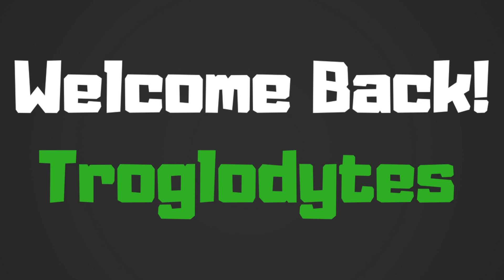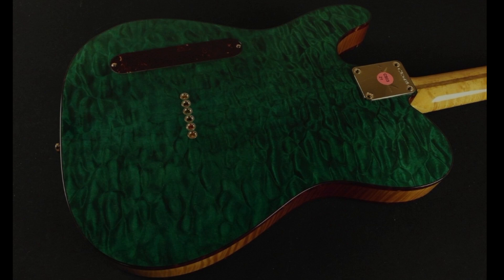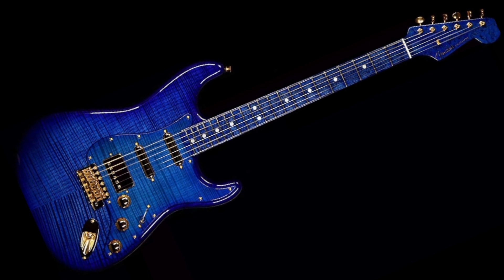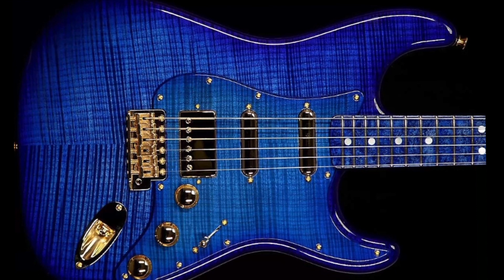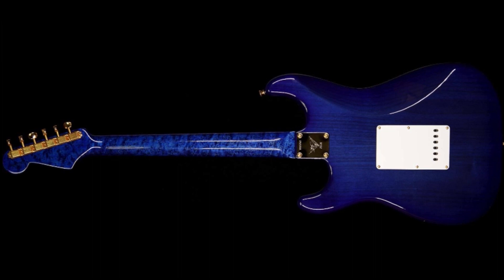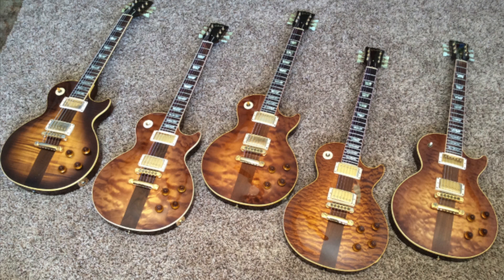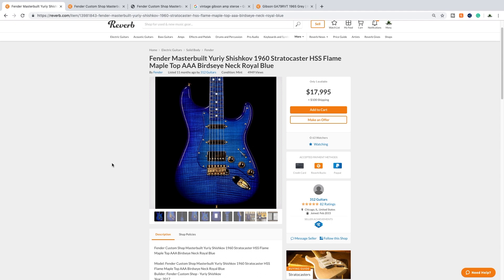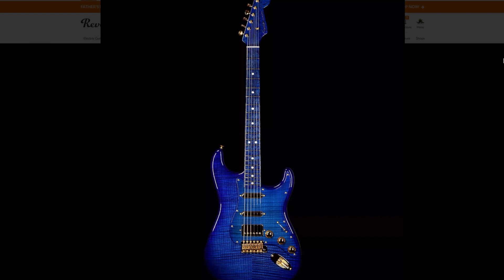Is There Such a Thing as Too Blue? Fender Masterbuilt Yuriy Shishkov 1960 Stratocaster | WYRON 199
Search eBay for Yuriy Shishkov

When I first saw this incredibly Blue Fender Stratocaster, I knew I had to cover it! While this is an extra fancy Fender Strat done by Masterbuilder Yuriy Shishkov, it is just fancy enough without going over board. It has a beautiful royal blue finish all over the instrument's flame maple top, alder body and Birdseye neck with a beautiful Birdseye maple fretboard and even a flame maple pick guard! I actually like that this one doesn't have any additional gold inlays or patterns on it. I wouldn't be scared to play this one out.

Honey - Save Money on What You Normally Buy